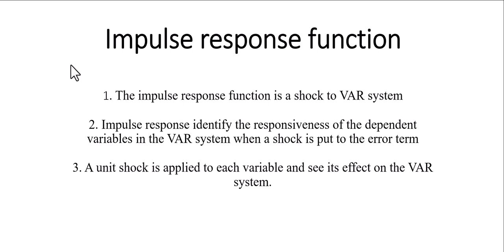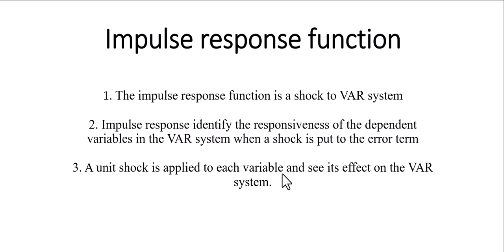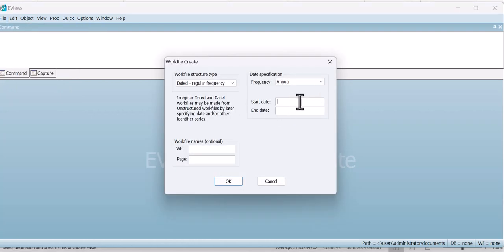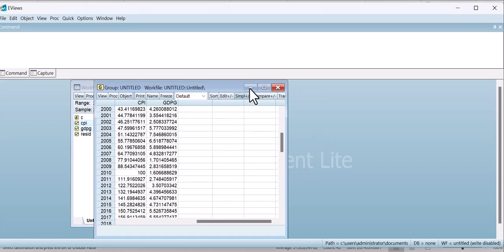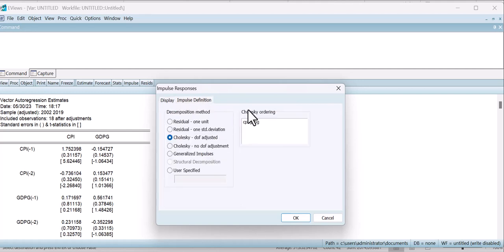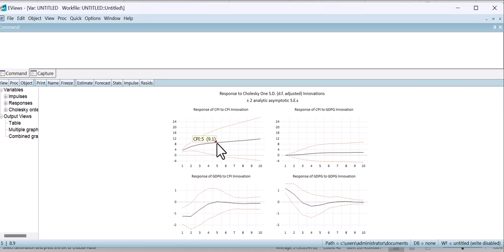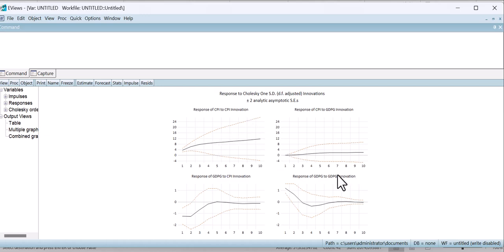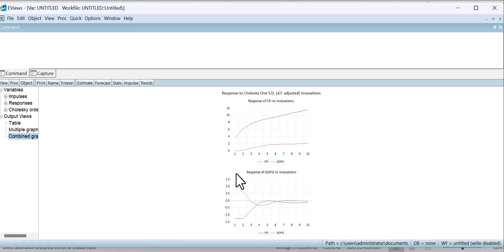Impulse response function | IRF | EViews | Econometrics | Impulse response function Explained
Dive into the world of impulse response functions with this informative video lecture. Gain a deep understanding of how this powerful tool is used to analyze dynamic systems and their responses. Join us as we explore the concept, properties, and applications of impulse response functions, unraveling their significance in various fields such as signal processing, control systems, and more. Expand your knowledge and enhance your analytical skills by watching this engaging lecture today!
Testing,
Hypothesis,
Economics Explain,
Economics 101,
Economics lecture,
Economics introduction,
Money,
Inflation,
Interest rate,
GDP,
GNP,
HDI,
Cost,
Theories,
Supply,
Demand,
Market,
Equilibrium,
Regression,
Analysis,
Eviews,
unitroot,
Multicollenarity,
Autocorellation
Heterosadicity,
ARDL,
Autoregressivedistributedlagged

v=JQTSBoaB76c&list=PLbdmgcKJdt6PJOSyBybNA7gMWMSS_eIHj

 Time series analysis
Panel data analysis
unit root test
stationarity
ADF test
Regression
Rsquare
R-square
Eviews
E-views
Multicollinearity
Auto
Autocorrelation
Dummy
Dummy variable
Model
Heteroscedastic
serial correlation
LM test
BP test
Null hypothesis
Alternative Hypothesis
Cointegration analysis
Johansen
ARDL
atuoregressivedistriubtedlaggedmodel
Auto regressive Distributed Lagged Model
VAR
Vector error correction model
ECM
Error correction model
Error correction term
Speed of adjustment
level of significance
unitroottest
Impluseresponcefunction
Impulse response function
level
first difference
first-difference
firstdifference
GMM
Generalised method of movement
lag
OLS
ordinary least square
ordinaryleastsquare
VECM
cross section
cross sectional data
IRF
granger casualty test
ARMA
ARIMA
second difference
seconddifference
ARCH
GARCH
Estimation
Estimate
data